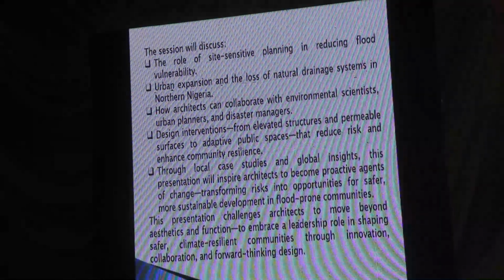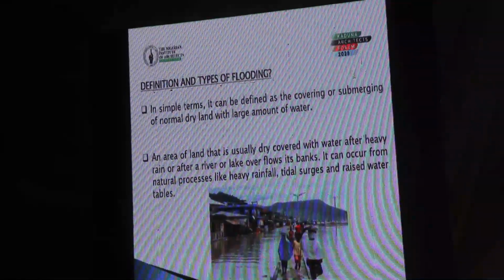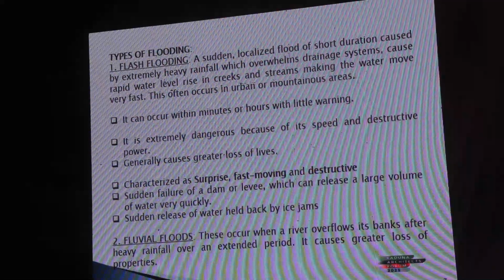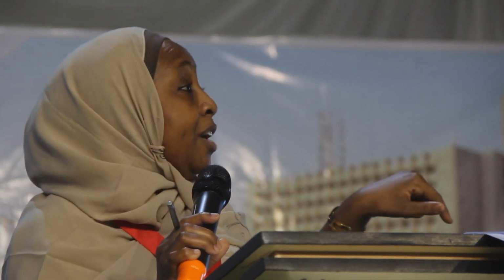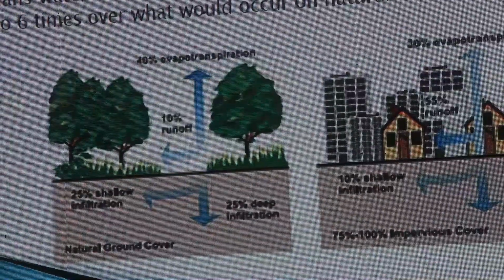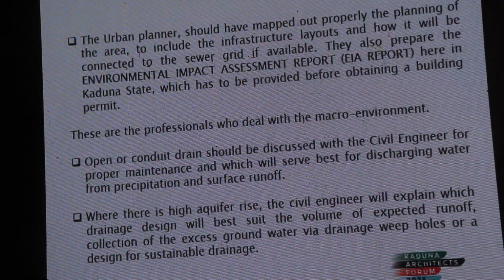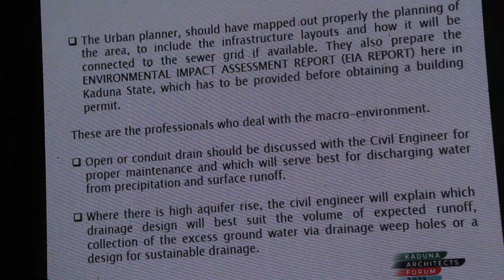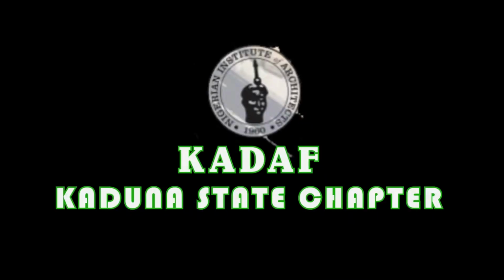KADAF 3 0 DAY CHAIRMAN PRESENTATIONS